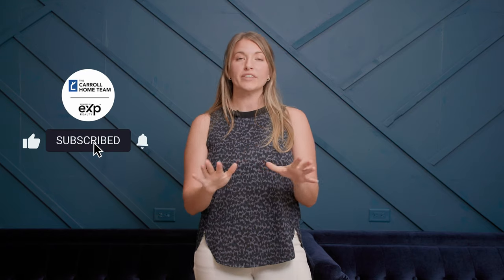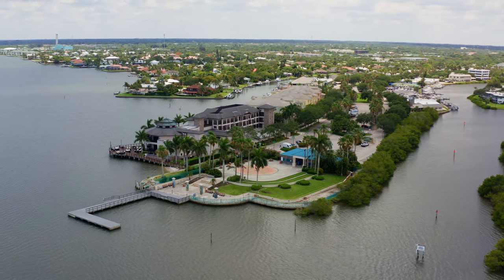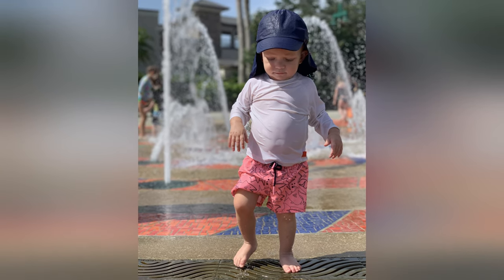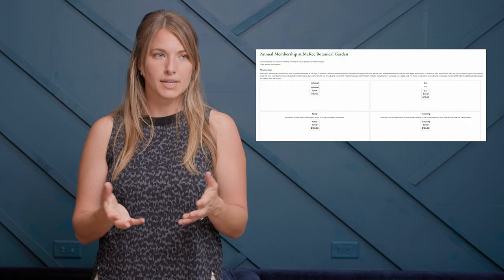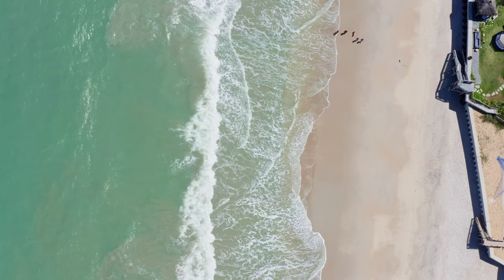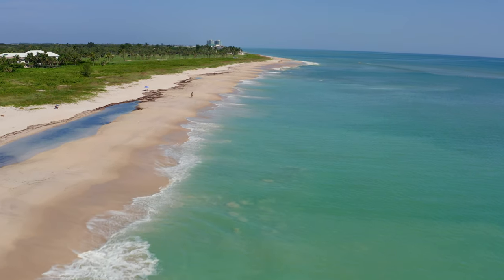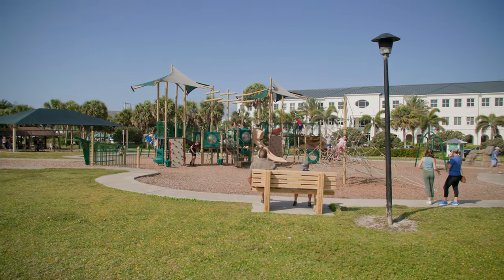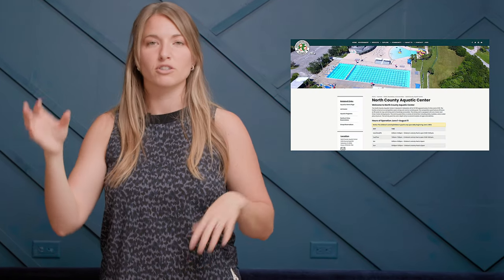Fun Summer Activities for Families & Kids in Vero Beach Florida!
I've got a fun one for families today- its summertime in Vero Beach and there's so much fun to be had! Check out this week's video featuring some local activities and places to visit with your family right here in beautiful Vero Beach Florida - our slice of paradise!

Questions about moving to Vero Beach? Want to speak with a local about what it's like to live here?

-- whatever works best for YOU!

Timecode:
0:00- Intro
0:40- Outside Activities
0:45- Fountains at Royal Palm Point
2:33- McKee Gardens- Kid Zone
4:54- Beach
7:23- North County Aquatic Center